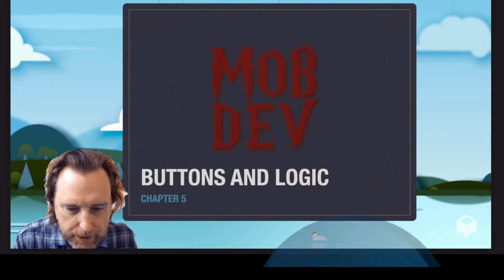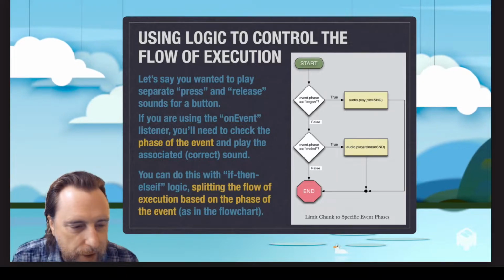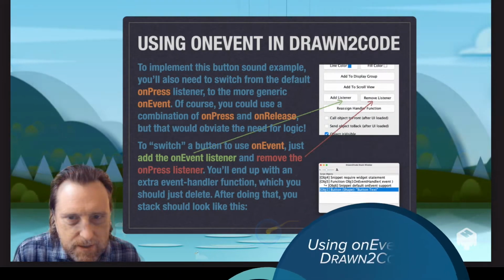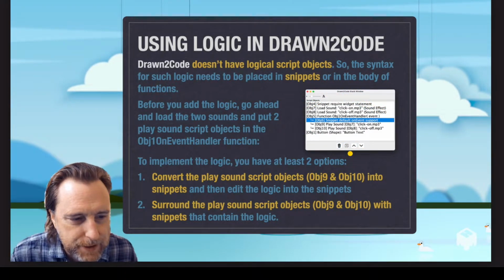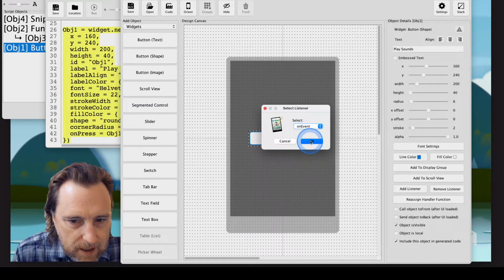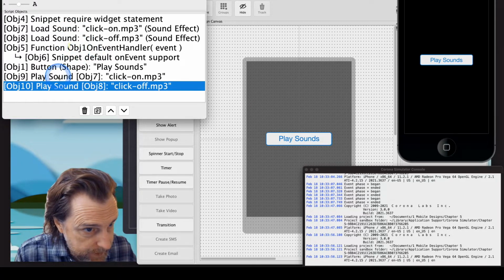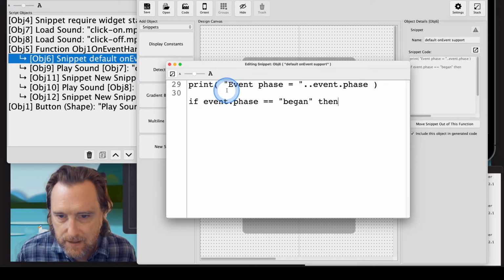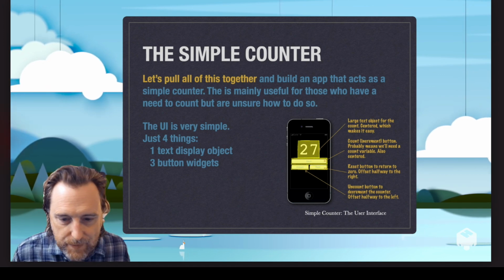Mobile App Development 2021 Day 9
We (almost) finish Chapter 5!